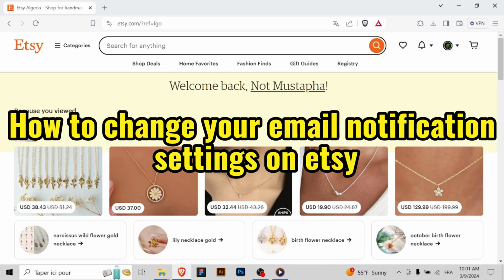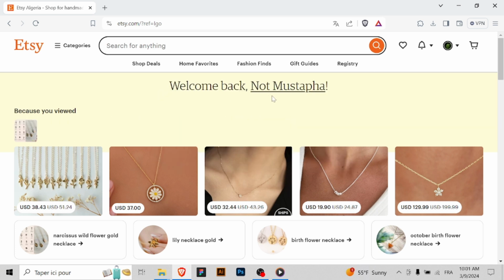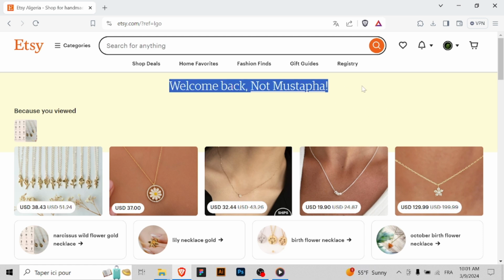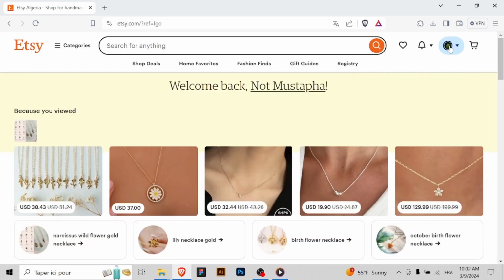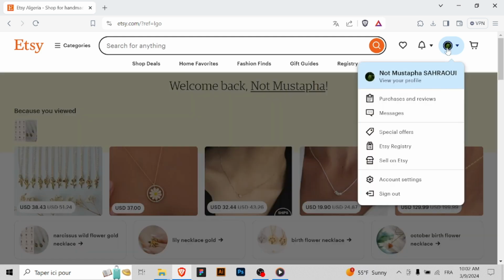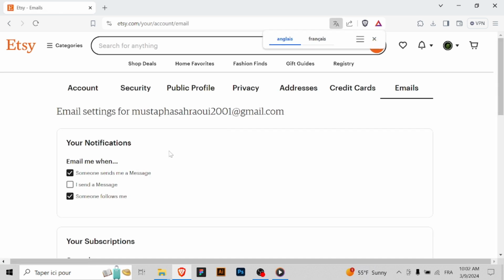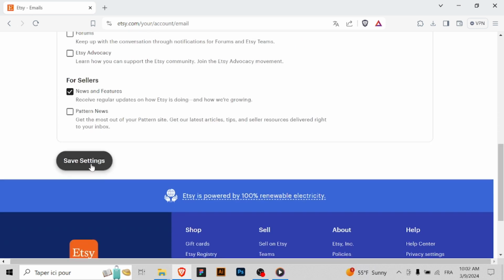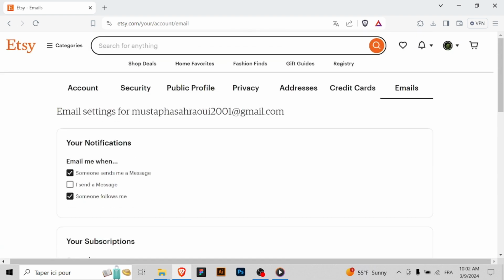How to Change Email Notifications on ETSY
Tired of receiving too many email notifications from Etsy? In this easy tutorial, I'll show you how to customize your email notification settings on Etsy. Whether you want to reduce the frequency of notifications, adjust the types of emails you receive, or unsubscribe from certain notifications altogether, you can easily tailor your preferences to suit your needs. Watch now to learn how to effortlessly change your email notification settings on Etsy and manage your inbox more effectively!